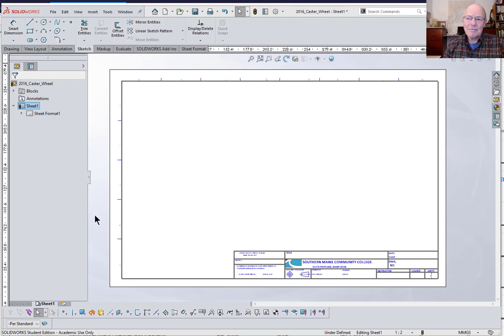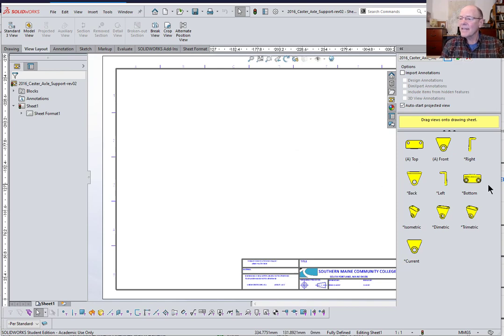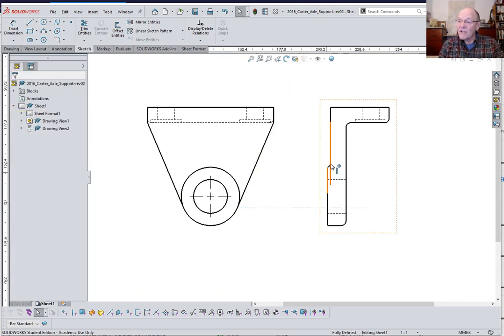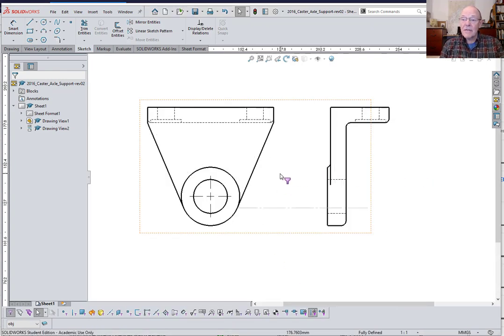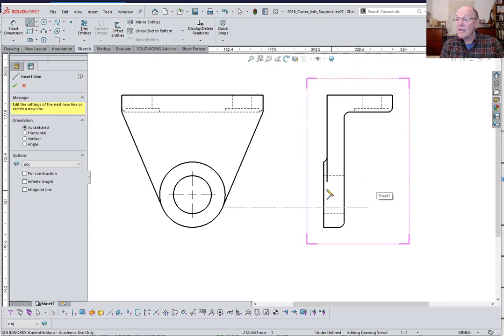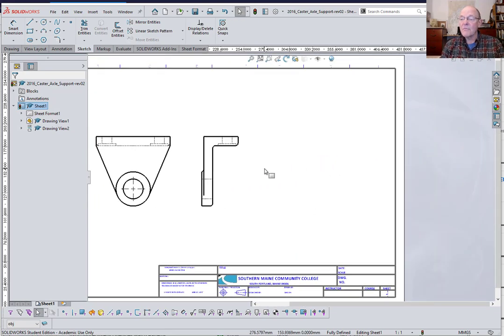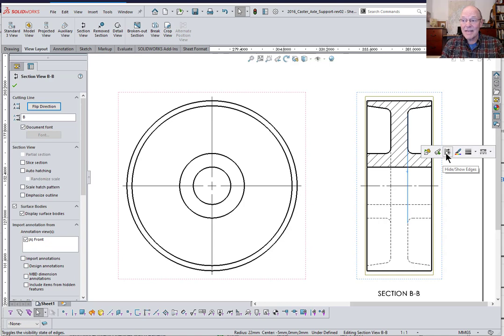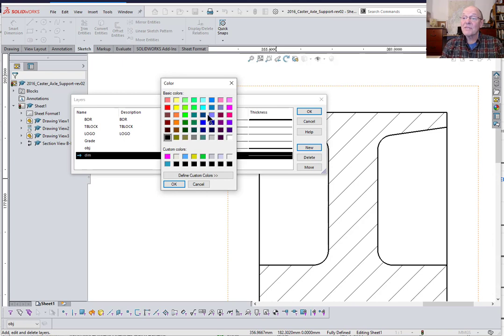VirtualSharp in SolidWorks drawings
This video covers a few special tips for drawings: virtual sharp, half section, adding missing object lines, breaking around an arrowhead.